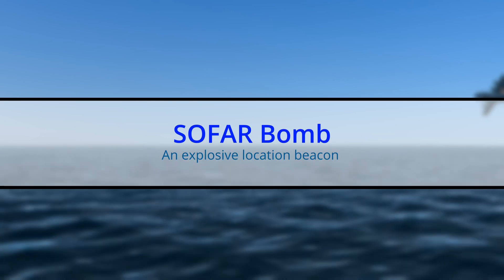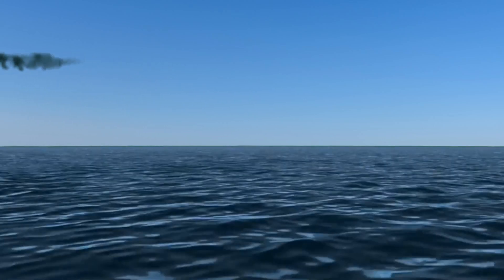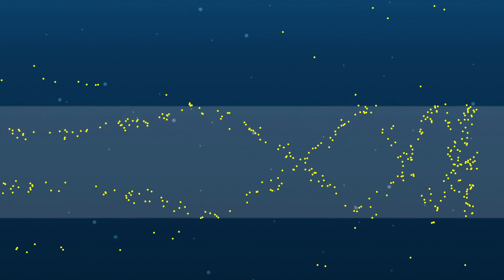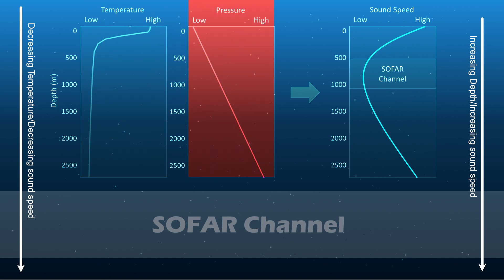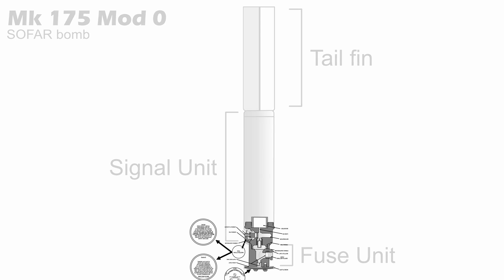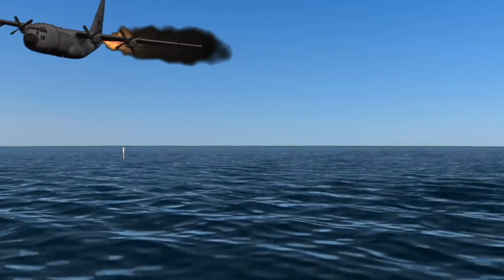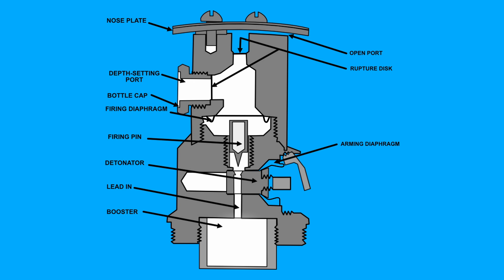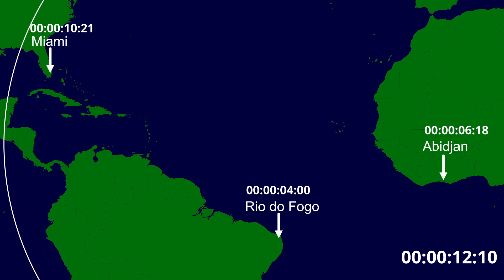SOFAR Bomb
How does an aircraft that about to ditch over the ocean or a ship that's that's sinking broadcast its location without without using GPS or any onboard electronics? Watch the video and find out how.